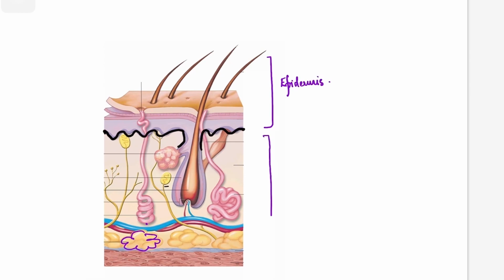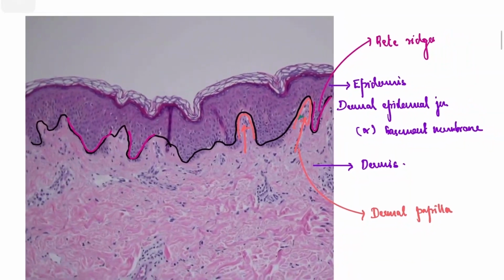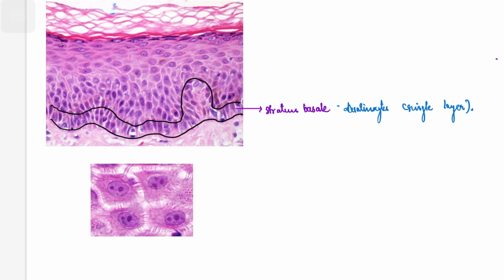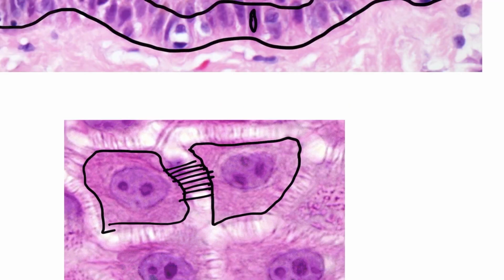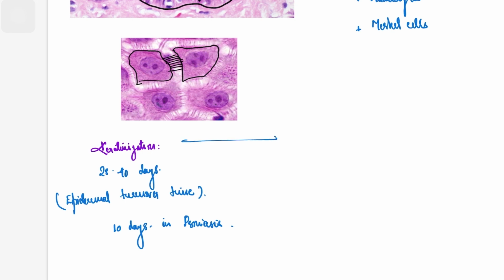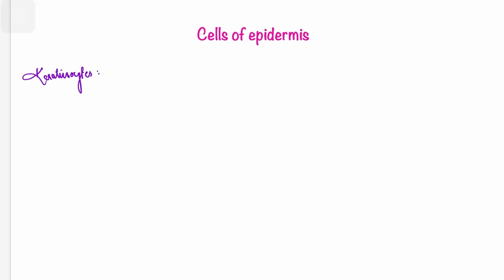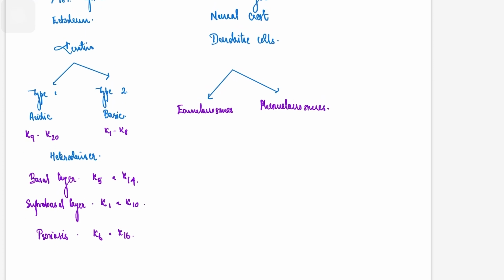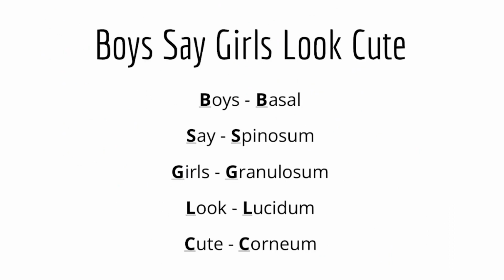Basics of Dermatology | Structure of Skin | Layers and Cells of Epidermis